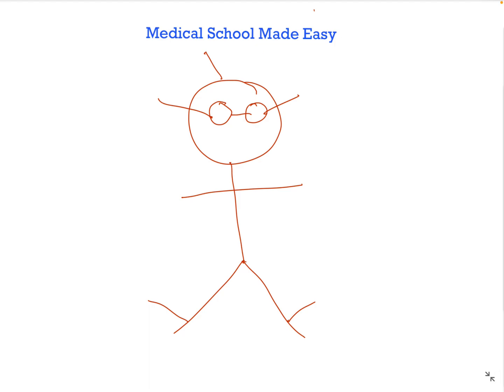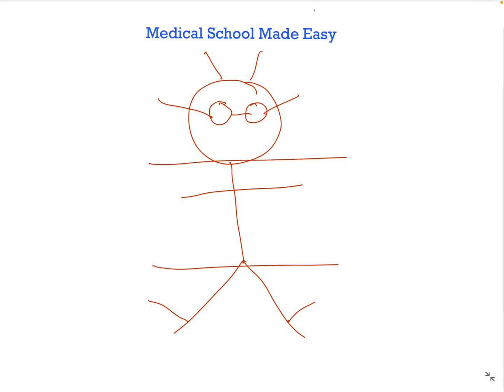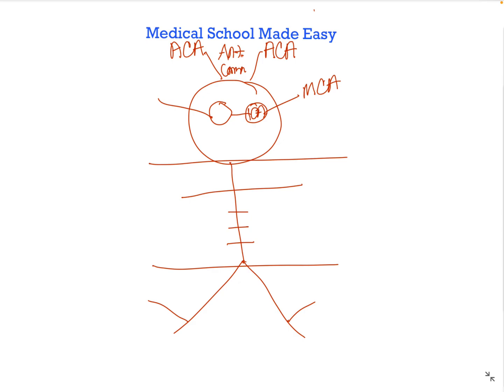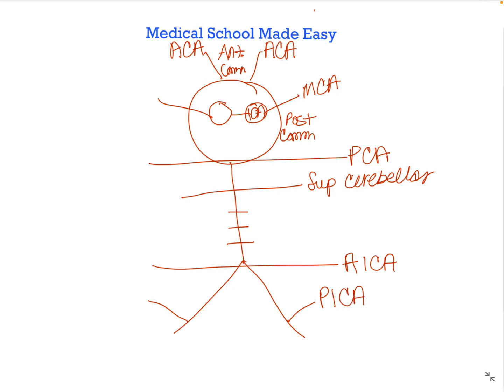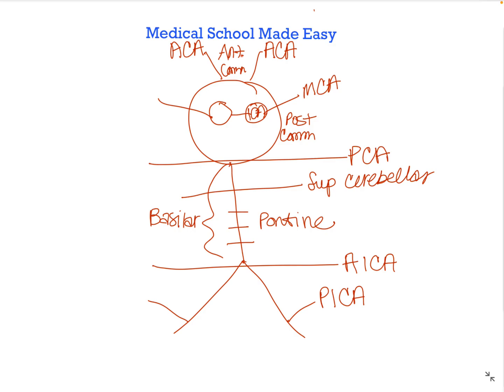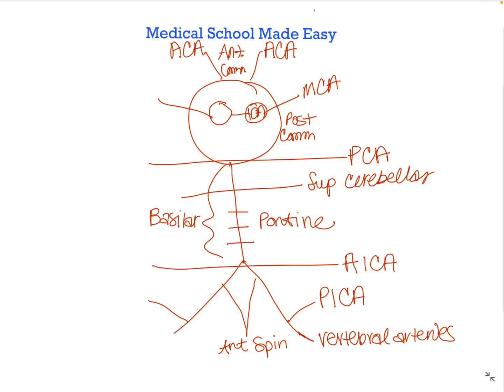How to Draw and Remember the Circle of Willis Quickly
A quick overview of the Circle of Willis vasculature and how to quickly remember or draw it if needed!